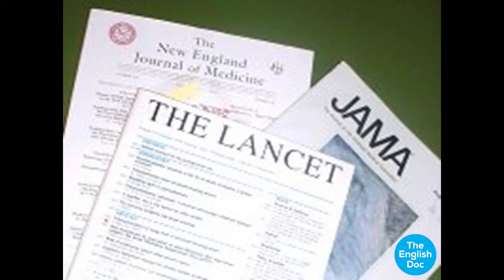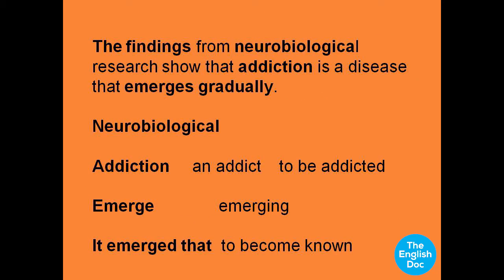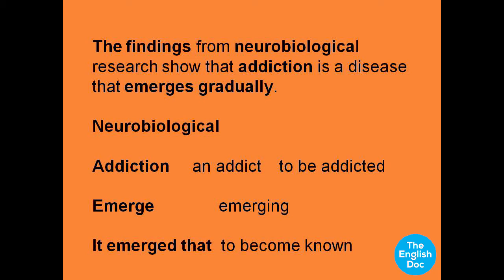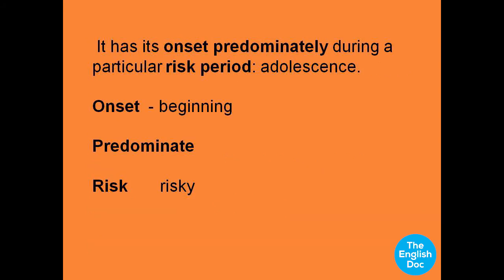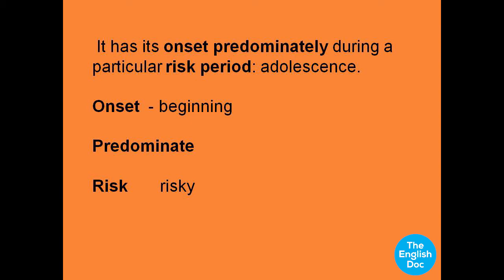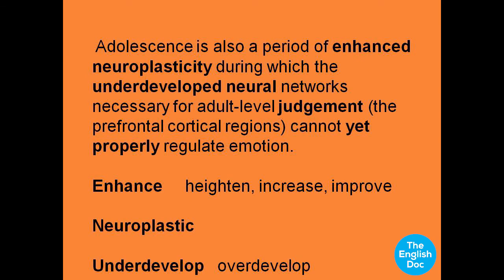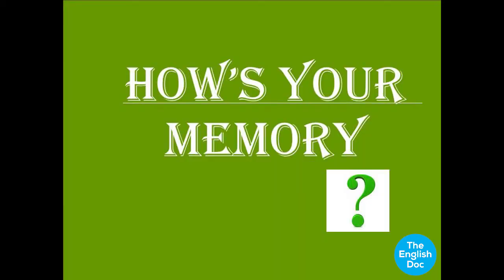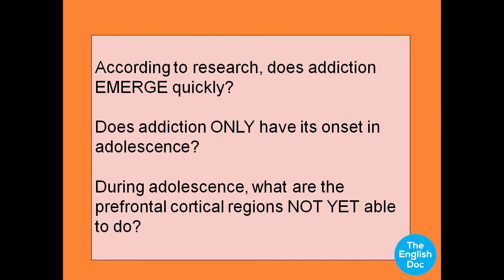The English Doc Lesson 3 Learn to speak English like an English Doc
The English Doc
This channel is for all members of the medical profession who would like to improve their English in a medical context and learn to speak English like an ENGLISH DOC.
Strategies are important, so for this reason we will be looking at the distinguishing marks of native English speakers in a medical context.

There are two main aims:
1)  To help you better understand the STRUCTURE and FORM that native speakers choose in
writing articles
2)  To make UNDERSTANDING and USING verbs with prepositions and particles easy

There are lessons each week, so if you are consistent, YOU TOO will learn to speak English like an English Doc!

ENGLISH SKILLS FOR THE MEDICAL PROFESSION
        A complete course in a medical context

What this course offers:
1)  ANATOMY and PHYSIOLOGY texts to learn appropriate vocabulary
2)  DOCTOR/PATIENT dialogues to learn the everyday expressions when talking to  a patient
3)  All LANGUAGE SKILLS are practised: Reading, Writing, Listening, Speaking
4)  PRACTICE EXERCISES to make it stick!
5)  GRAMMAR REVIEWS
6)  TRANSCRIPTS
7)  ANSWERS
8)  CERTIFICATE of COMPLETION

You will receive a lesson a week, so your studying is planned for you, and lesson by lesson you will be able to speak English with confidence.